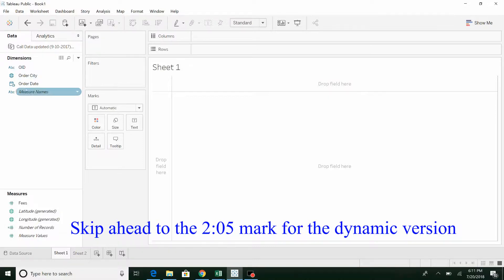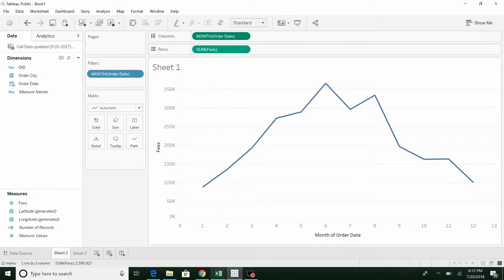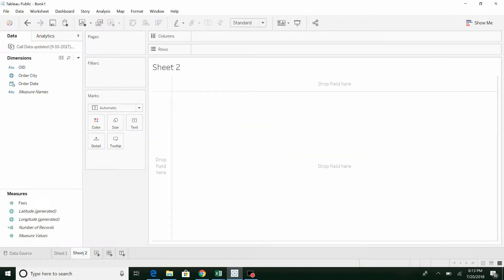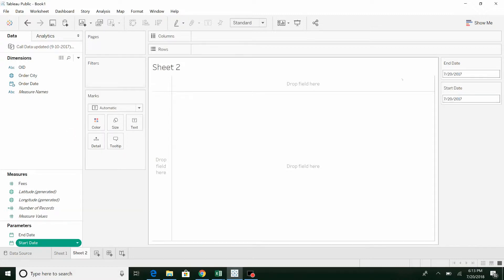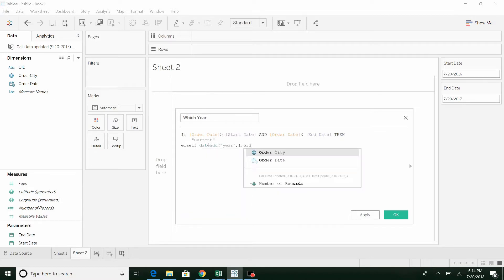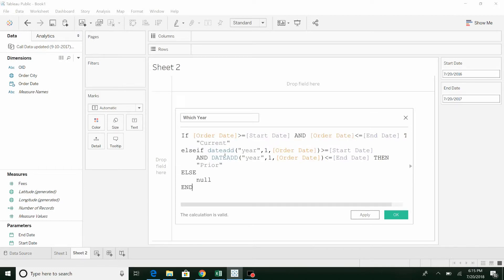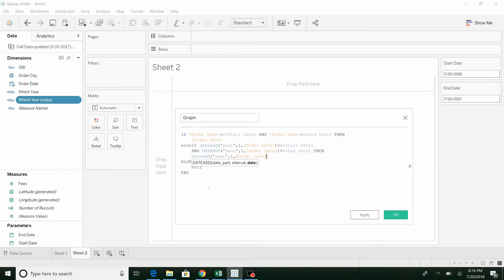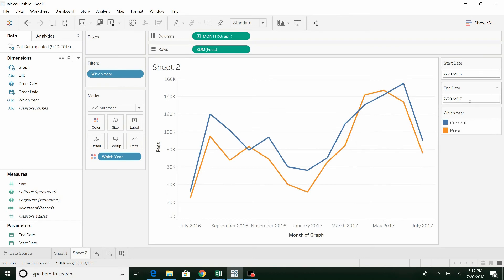Tableau Tutorial - How to compare data Year to Year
Learn 2 ways to plot multiple years/time periods worth of data on one chart - one simple one hard.  A great way to identify seasonal trends.